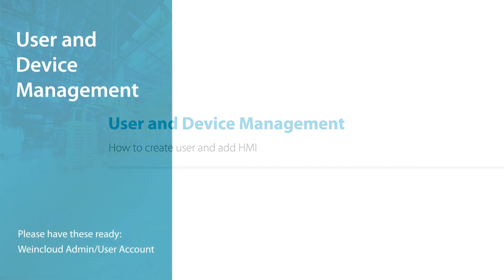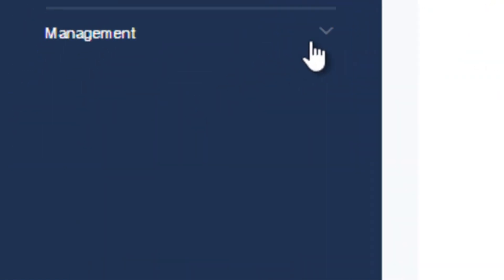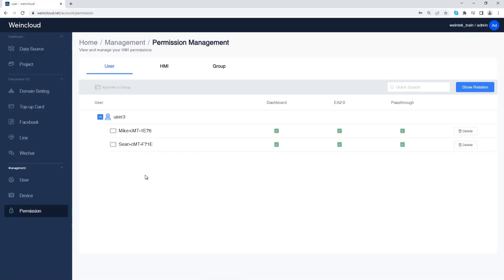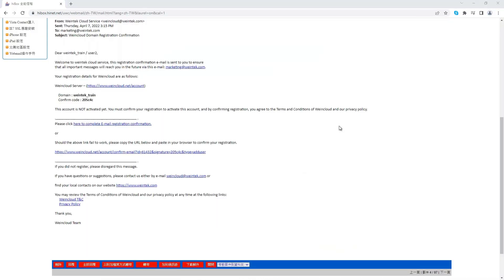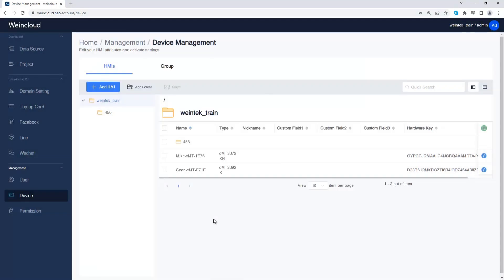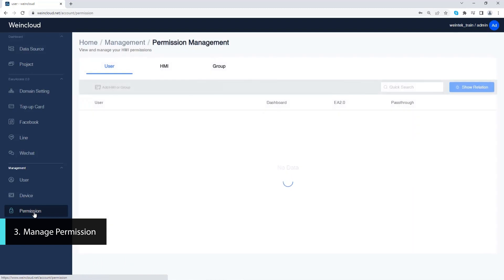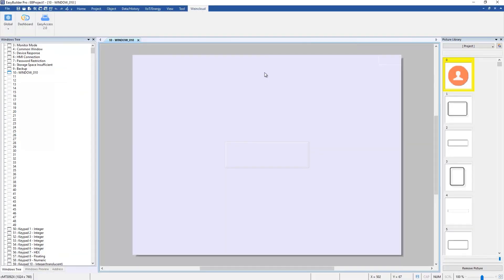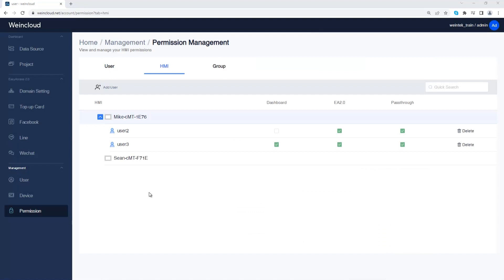5. User and Device Management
00:00 - Weincloud
00:11 - Architecture introduction
00:24 - Quick Start: User and Device Management
00:53 - How to Create User
01:51 - How to Add/Remove Device
02:32 - Manage Permission